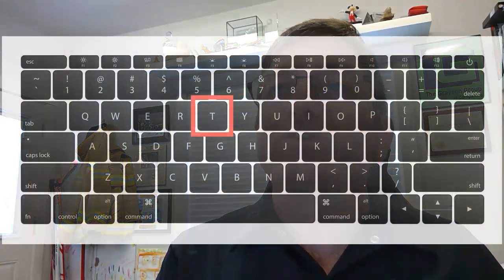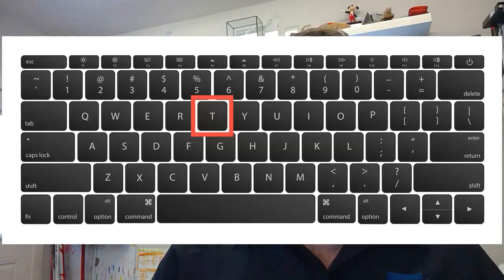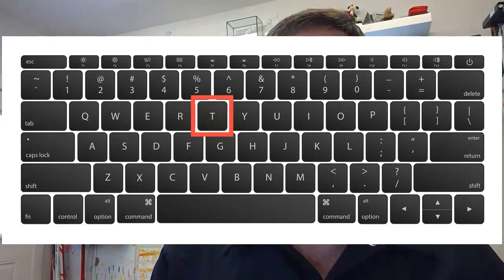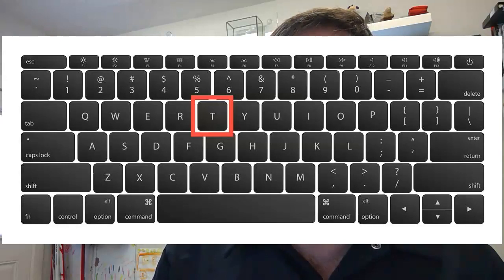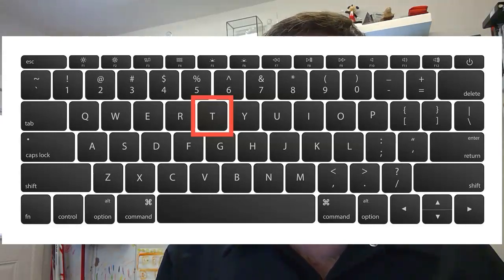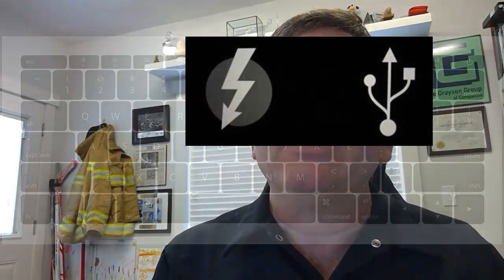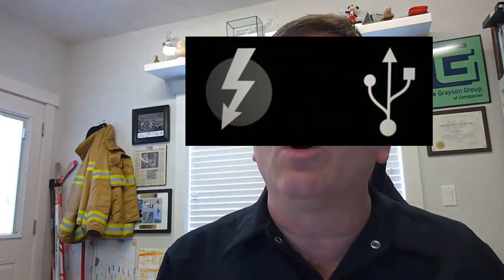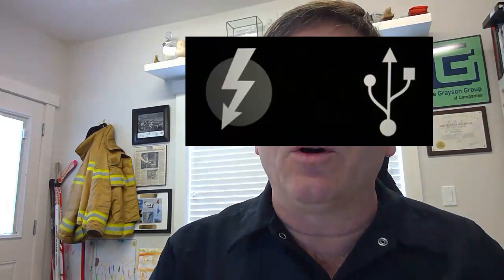Episode 171: Apple Forensics: Magic Keystrokes - Target Disk Mode key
A number of special keystroke combinations are required to be used in digital forensics of Apple macOS devices. Today we look at the T key to access Target Disk Mode.